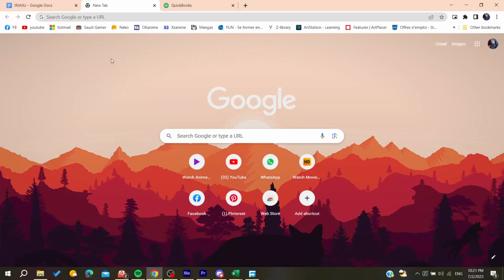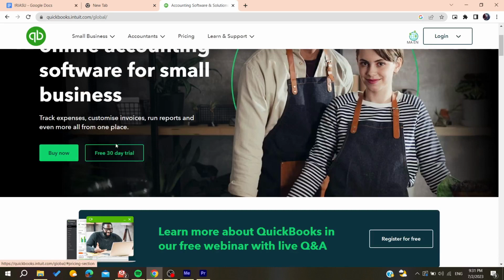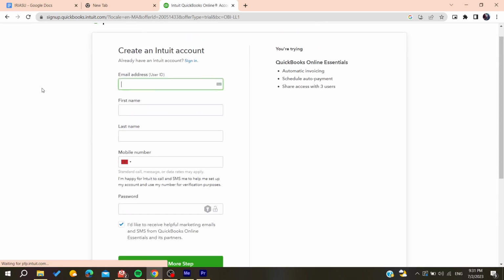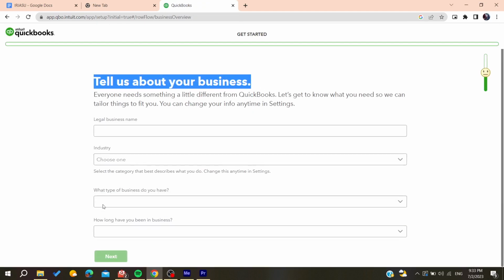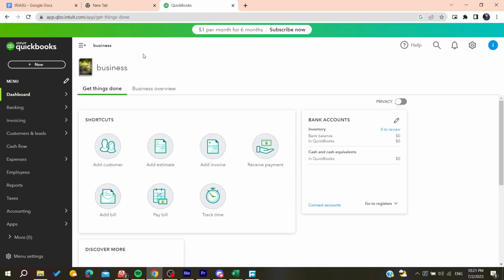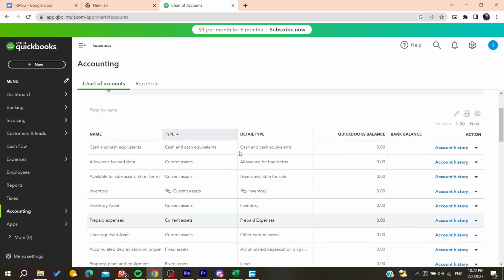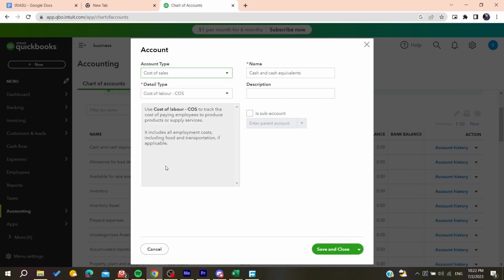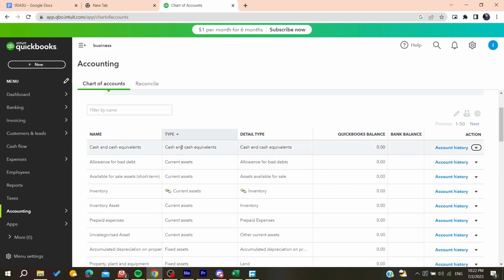How To Edit Categories QuickBooks Tutorial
Today we talk about edit categories quickbooks,quickbooks online,quickbooks tutorial,quickbooks tutorials